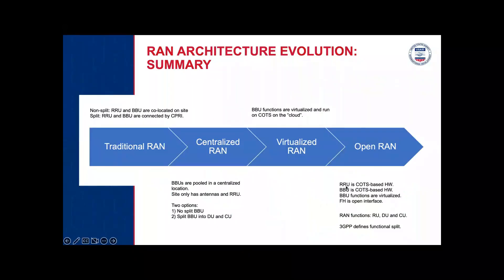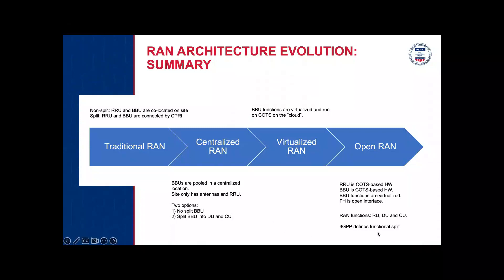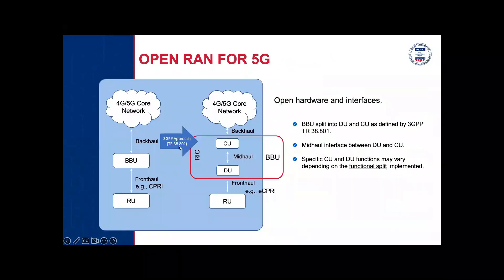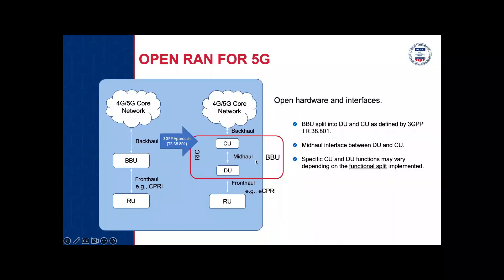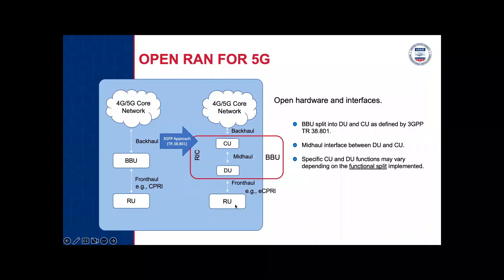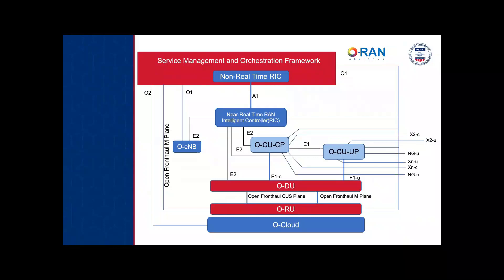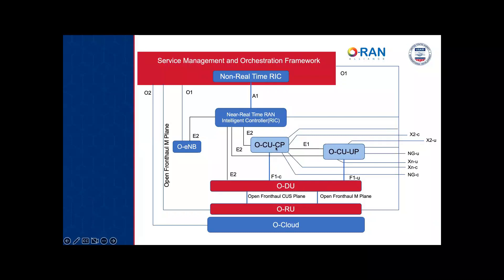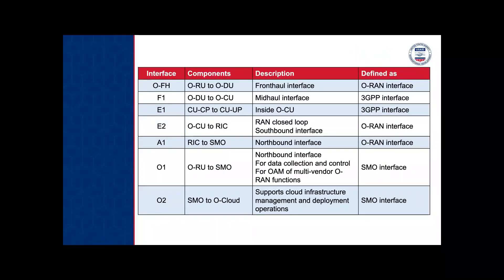RAN Intelligent Controller RIC 9.21.2022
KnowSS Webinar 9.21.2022